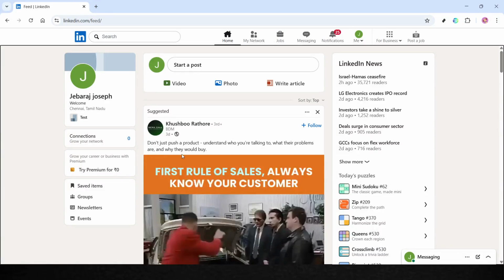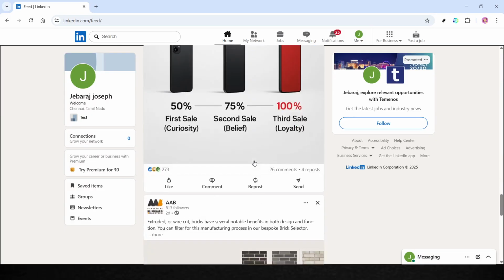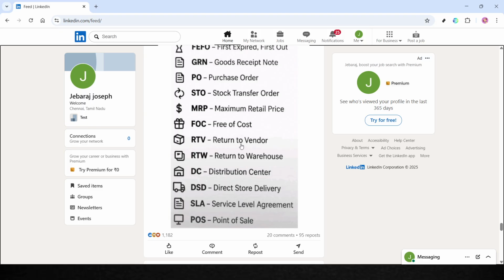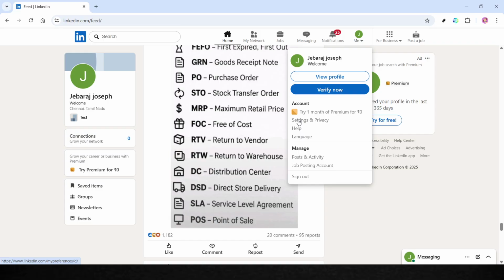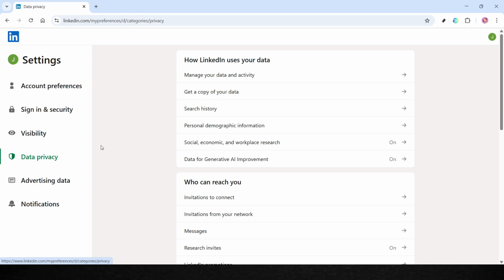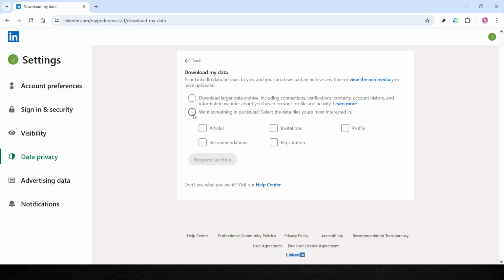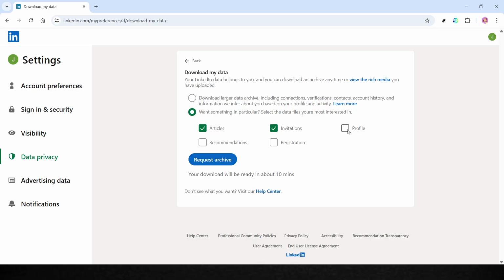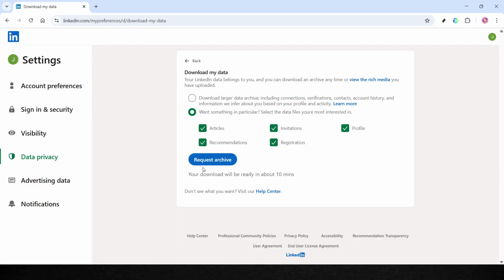How to Export LinkedIn Lists and Profiles to CSV File 2025 (Step By Step)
Learn How to Export LinkedIn Lists and Profiles to CSV File 2025 (Step By Step)

In This Video, We'll Show You 👇
Linkedin To Csv
Linkedin Profile Export
Linkedin List Export
Linkedin Data Export
How To Export Linkedin
Linkedin Csv Export
Linkedin Contacts To Csv
Linkedin Leads To Csv
Export Linkedin Connections
Linkedin Data Scraping
Linkedin Profile To Excel
Linkedin To Excel
Linkedin Automation
Linkedin Sales Navigator Export
Linkedin Profile Download
Linkedin List Download
Linkedin Data Extraction
Linkedin Prospecting
Linkedin For Sales
Linkedin Marketing